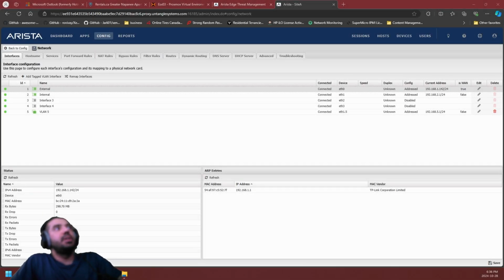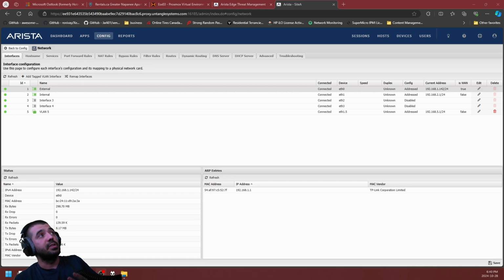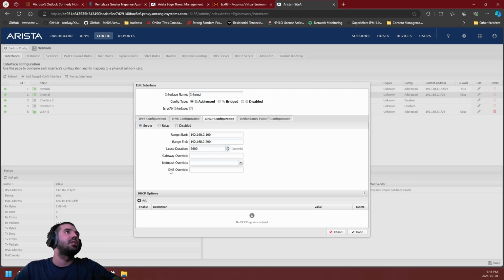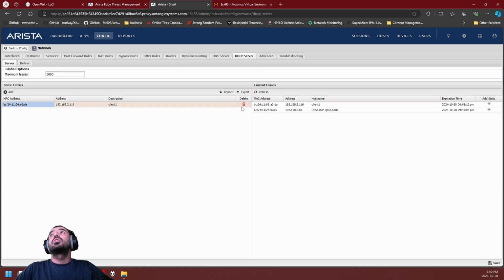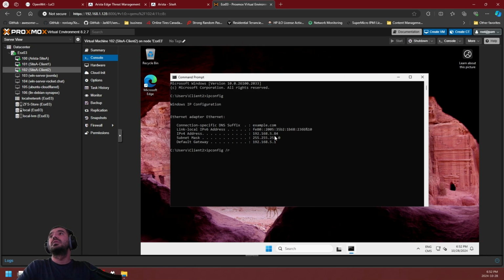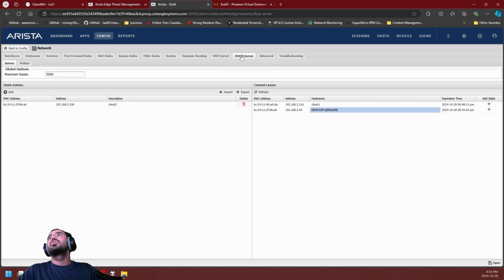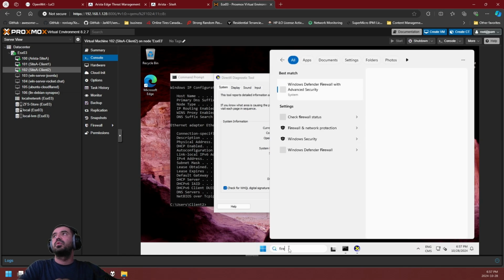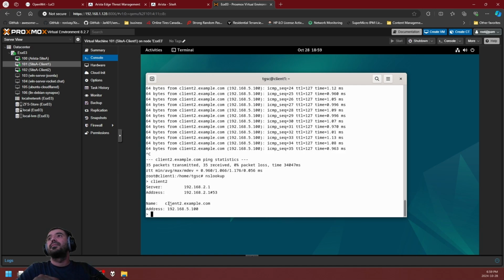Alternative to PFSense - Arista NGFW - DHCP and DNS Explained! - Basic walkthrough - 59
This video takes a short and rather shallow dive in how to configure DHCP and DNS on the Arista NGFW Appliance.

it has strenghts and weaknesses and I go over some basic fundamentals of both DHCP and DNS.

Thank you for your continued support and watching.

Your activity on the channel means the world to me!
Please like if you liked the video, dislike if you didn't.